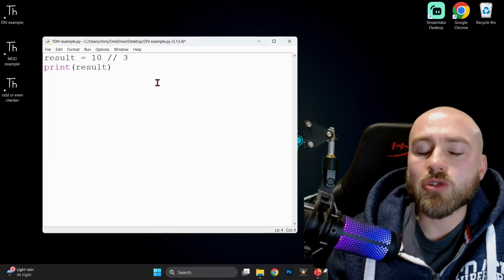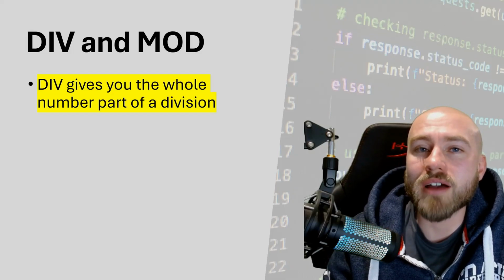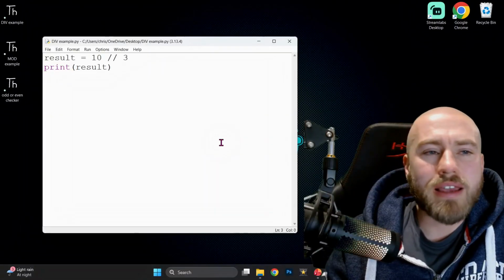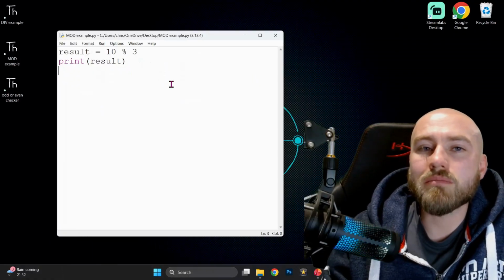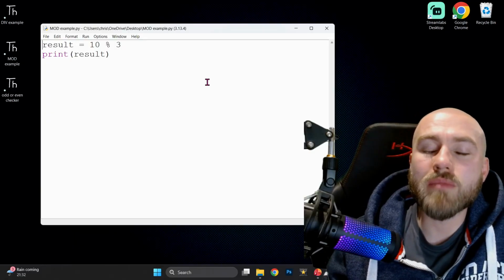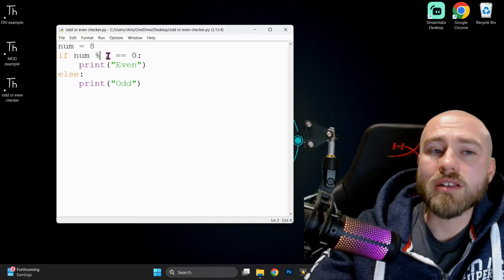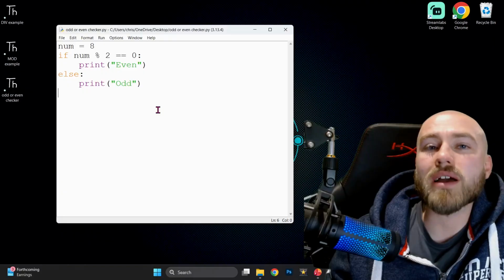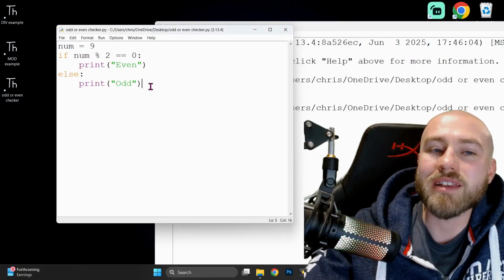DIV & MOD - Python Tutorial + Full Explanation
In this video: what is meant by DIV and MOD, what does it look like in Python, how DIV and MOD can be used to our advantage.

Chapters:
0:00 Intro
0:11 DIV and MOD explained
0:30 DIV example in Python
1:00 MOD example in Python
1:28 Odd or even check using MOD in Python

Mr Moore